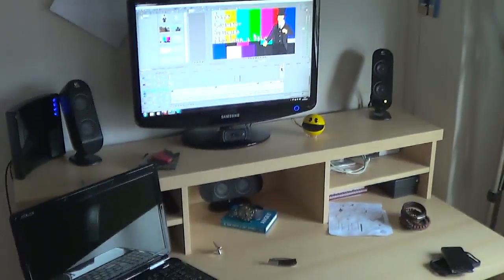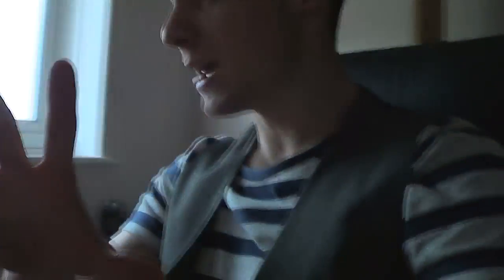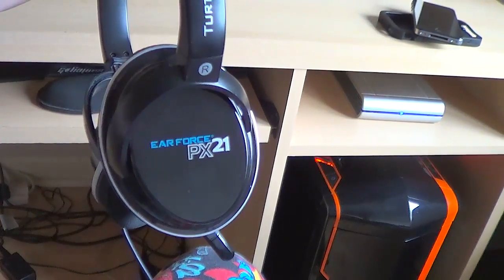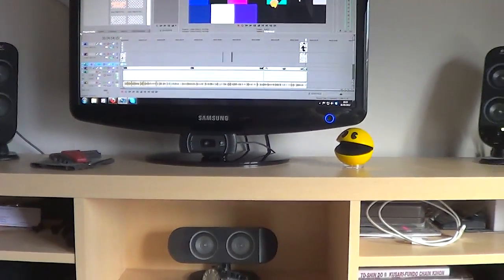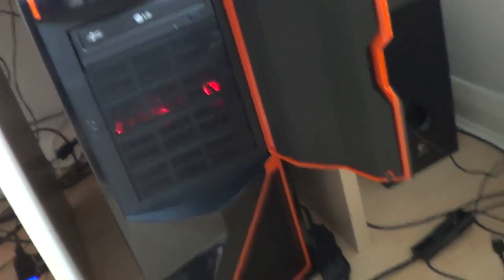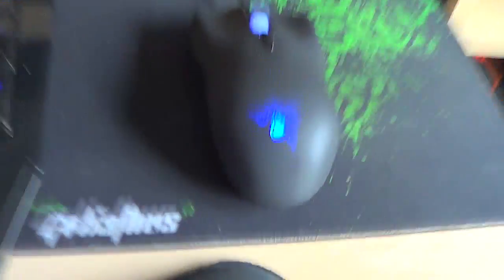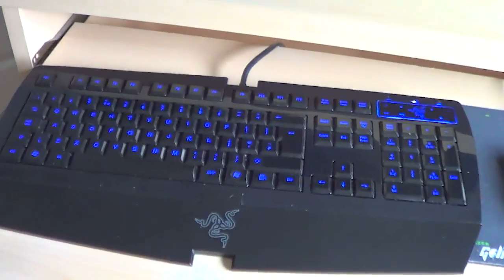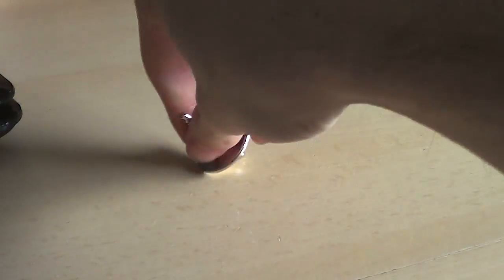Pointless Vlog - Chay's Setup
Well here is the pointless video of Chay's anti-thrilling setup

--- LINKS ---